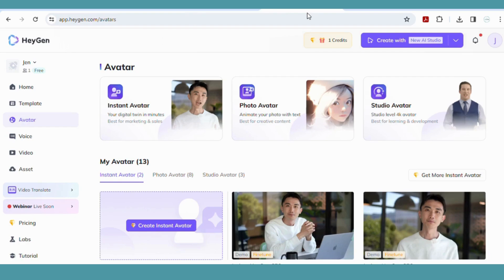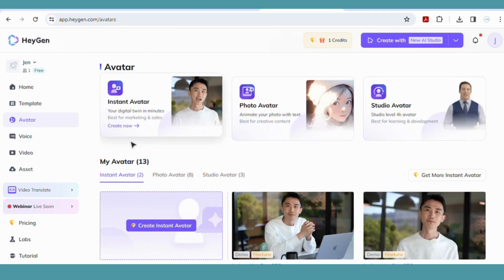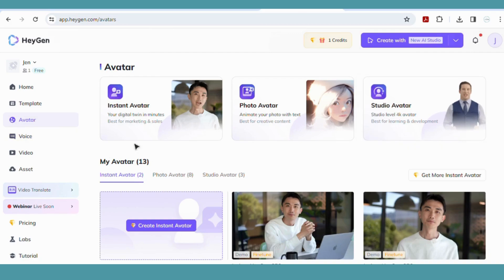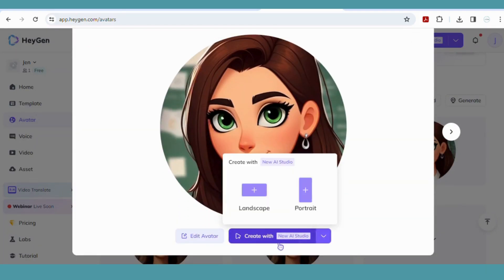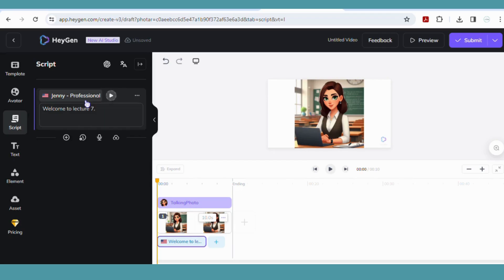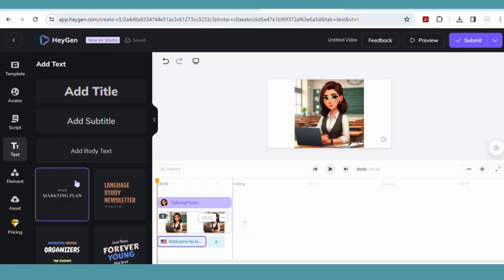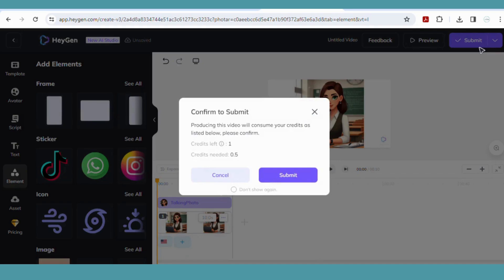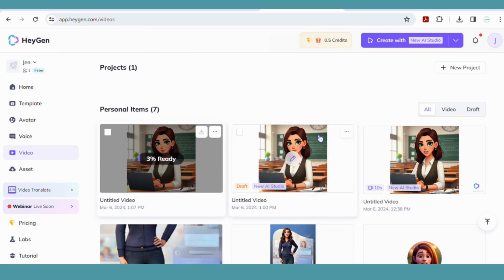Use AI to Animate Avatars. Text to Video.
In this tutorial I will walk you through the simple steps to animate an avatar or photo using using HeyGen AI. You will learn how you can write a script and make your photos and avatars come to life. Select from different voices, backgrounds and avatars. You can even add text, images and music to your videos. This technology is sure to engage students!